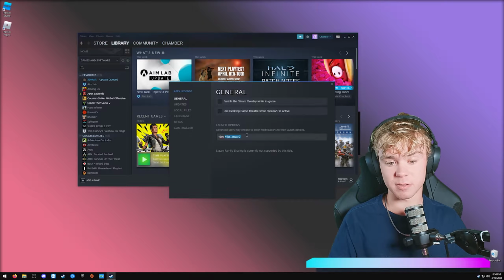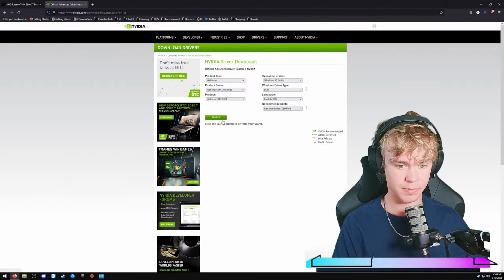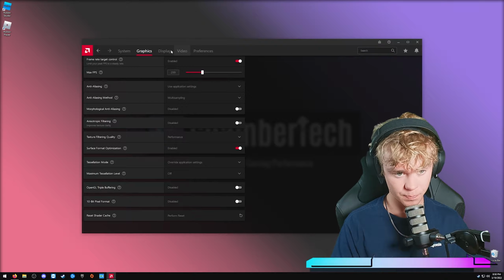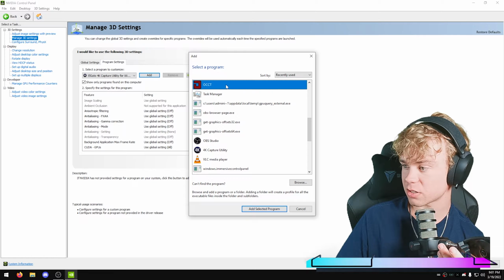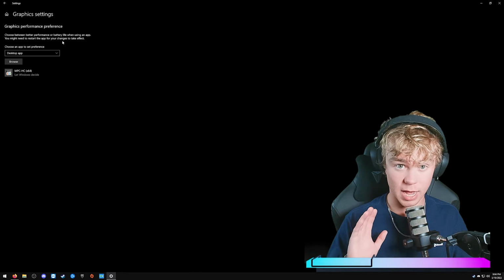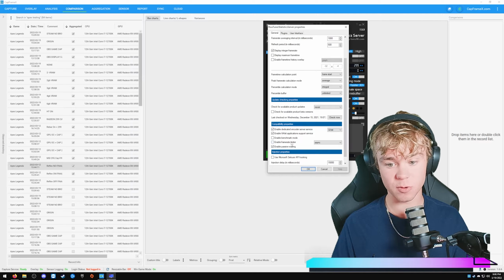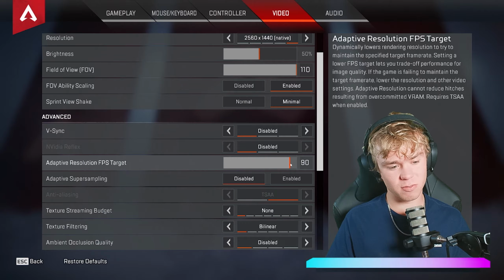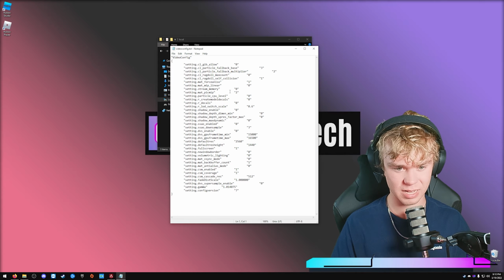Max Your Apex Legends FPS!